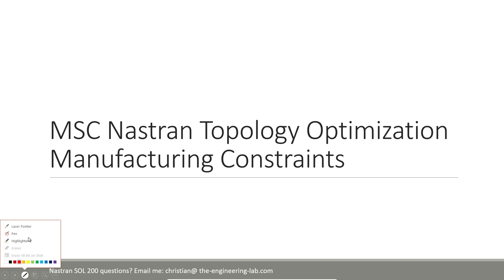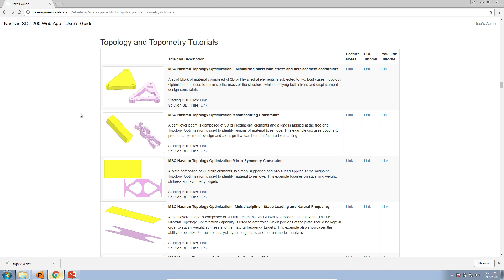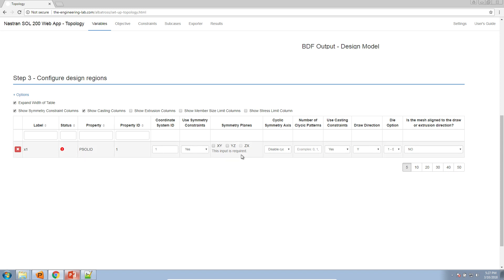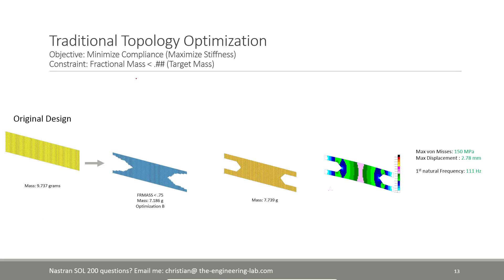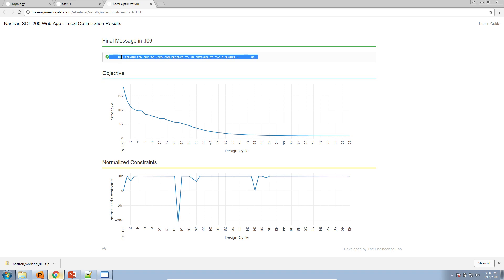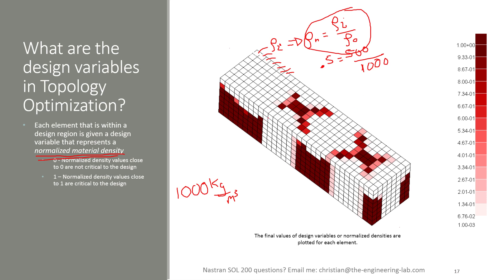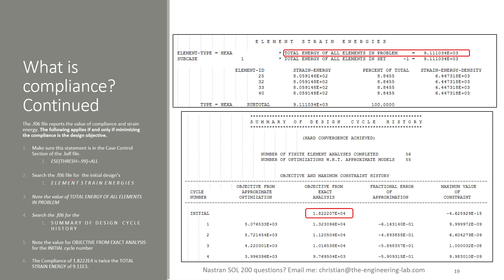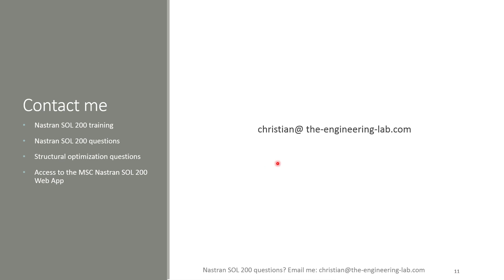MSC Nastran Topology Optimization Manufacturing Constraints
A cantilever beam is composed of 3D or Hexahedral elements and a load is applied at the free end. Topology Optimization is used to identify regions of material to remove. This example discuses options to produce a symmetric design and a design that can be manufactured via casting.

20180310_topex5a